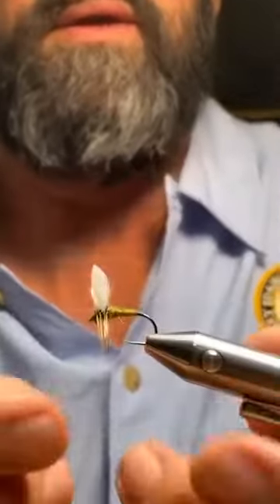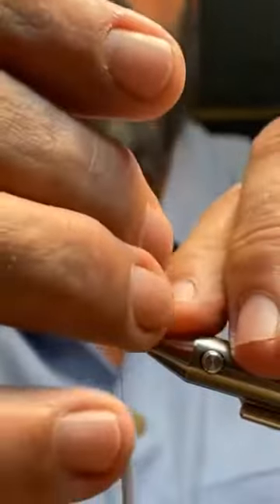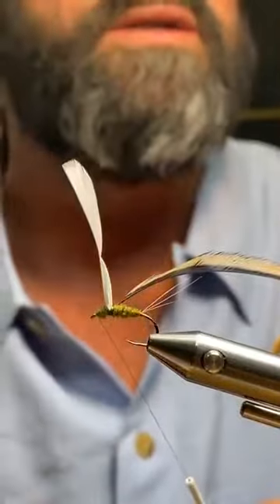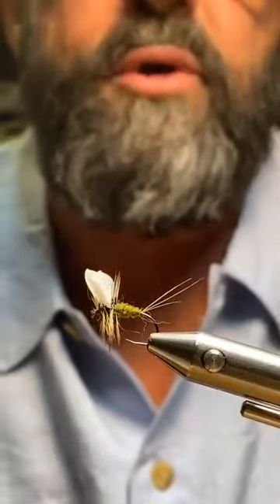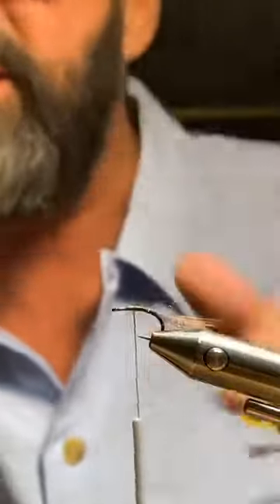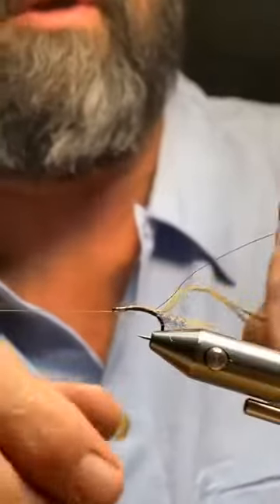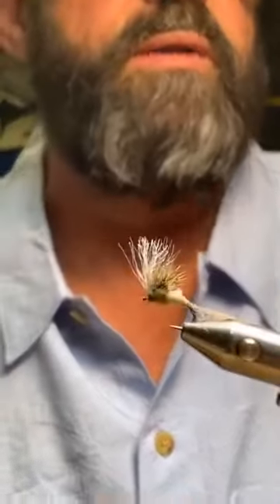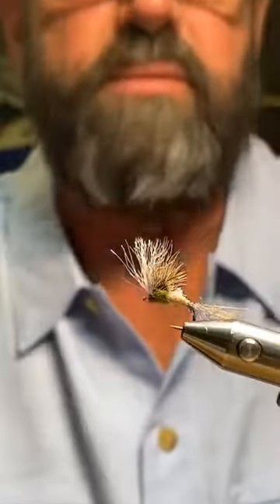Dave Allison Ties Wally Wings, Hackle Stackers and More!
Watch as Dave Allison ties Wally Wings, Hackle Stackers and more!

Material List

1. Turkey Wally Wing Mayfly

Hook-Moonlit MLO52#12
Wing-Turkey Flat
Tail-Coq de Leon
Body- Semperfli DryFly Dubbing
Hackle-Golden Badger Saddle Hackle
Thread-Semperfli Waxed 8/0 Brown Olive

2. Film Critic

Hook-Moonlit MLO61 #14
Tail-Coq de Leon
Shuck-Poly Yarn
Body-Pheasant Tail
Rib-Fine wire
Wing Bud/Post-EP Trigger Fibers
Hackle-Cree Saddle Hackle
Thorax-Semperfli Dry Fly Dubbing

3.Dyret (the Animal)

Hook-Moonlit MLO52#12
Tail/Head-Cow Elk Body Hair
Body-Semperfli Dry Fly Dubbing
Hackle-Cree Saddle Hackle
Rib-Fine Wire